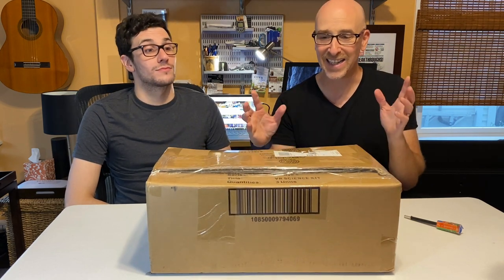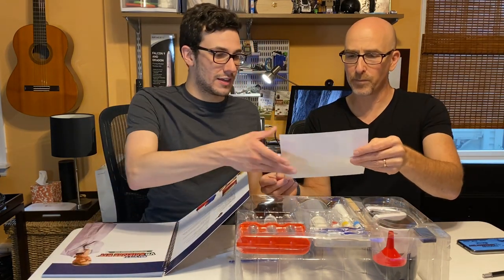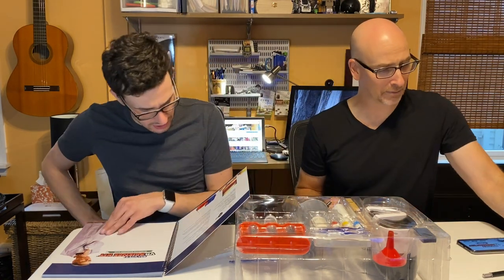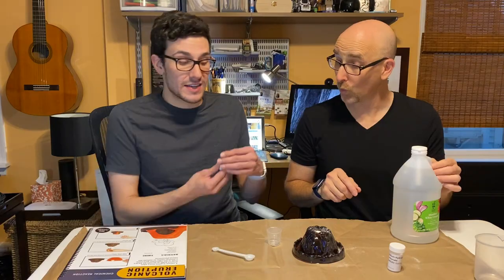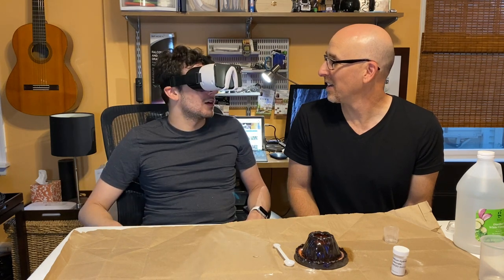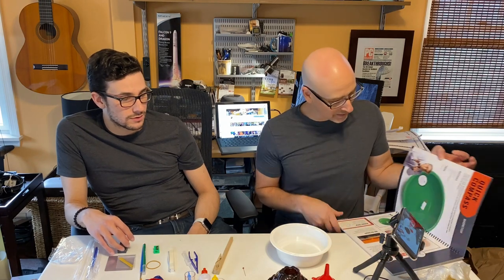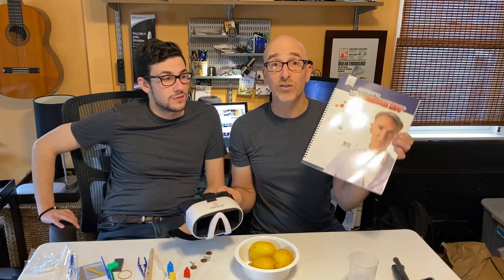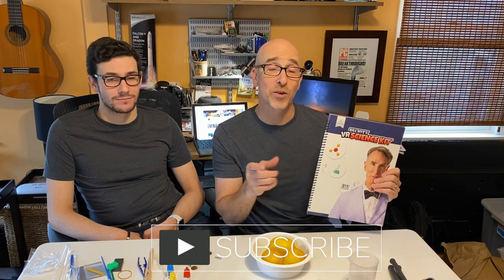Unboxing and Experimenting with Bill Nye’s VR Science Kit!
My son and I had some science fun with Bill Nye’s $59.95 kit!